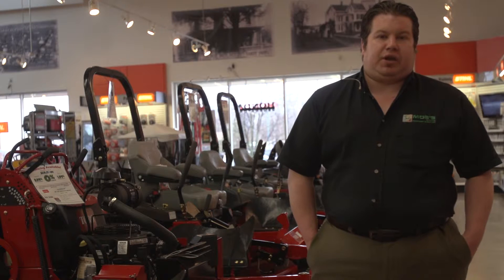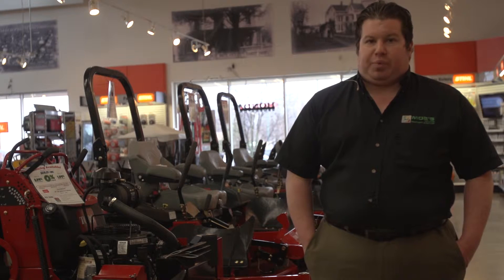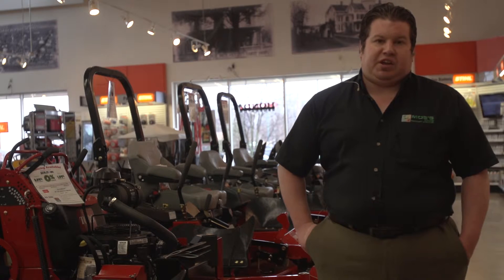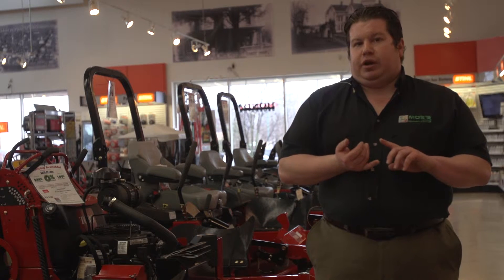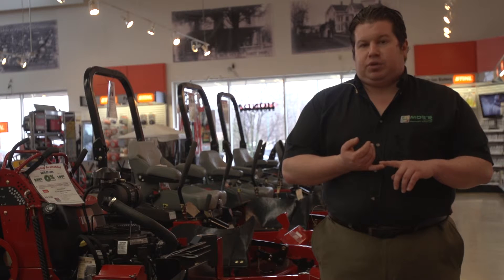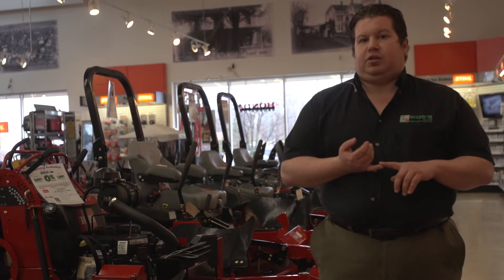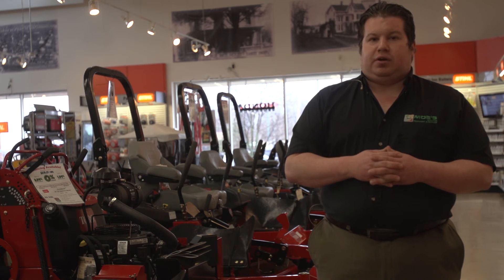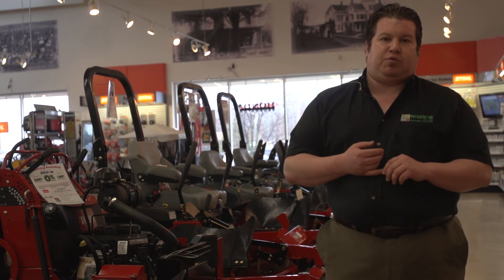Premium Tune-ups at Moe's Outdoor Equipment & Supplies (2015)